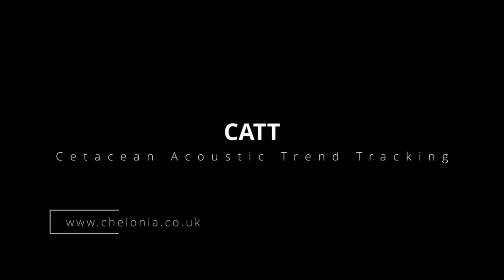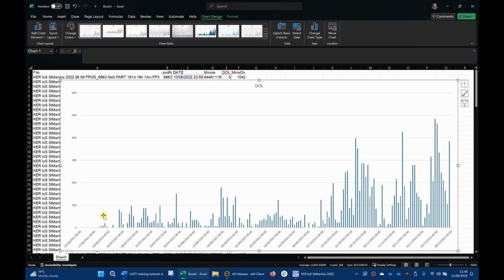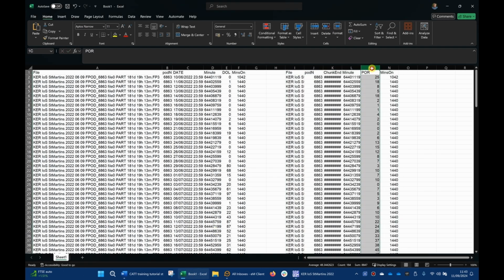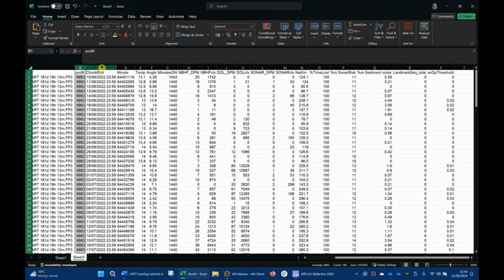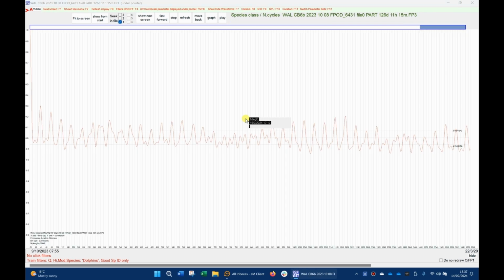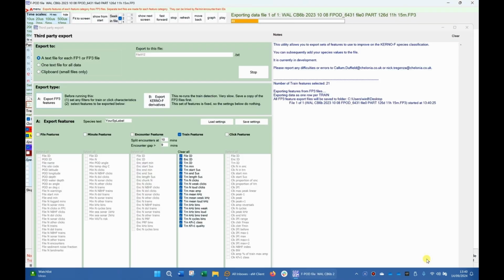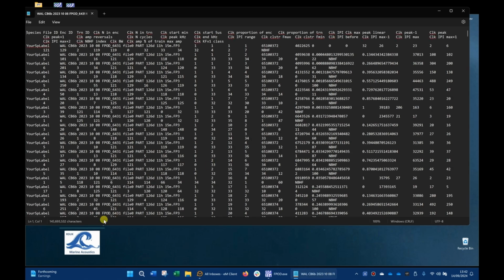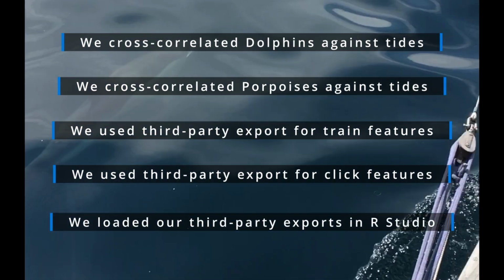5 min Overview - Export & Correlate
Quick overview of the subjucts covered in the full CATT Export and correlate training video.

This app was developed at Chelonia, Windows will warn that it is unknown and suggest you do not run it but it is safe.